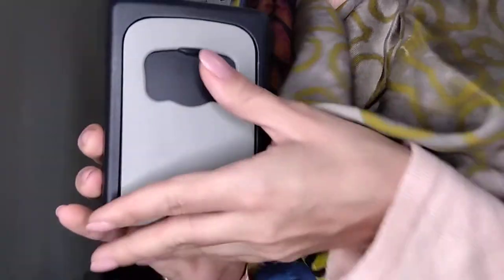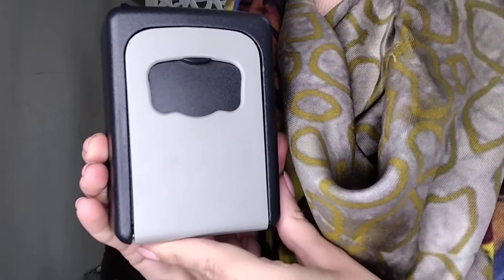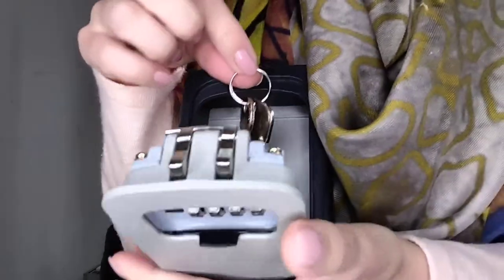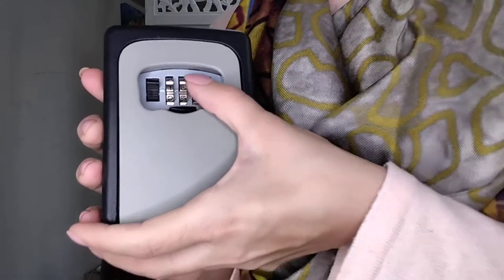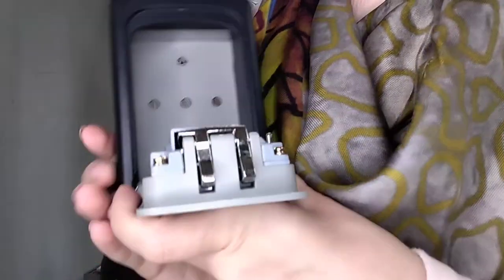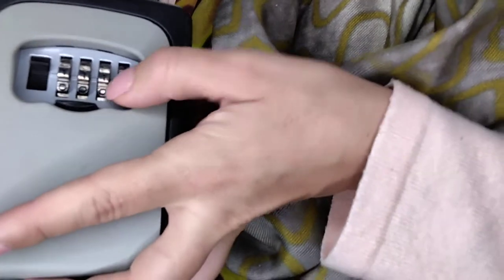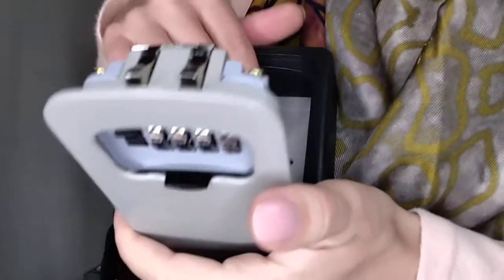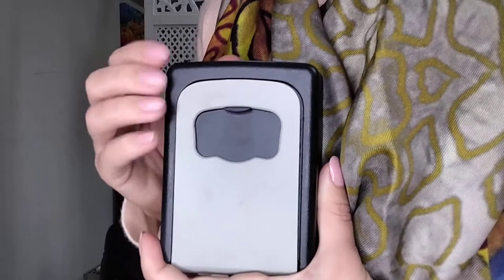Airbnb Master Lock box for keys /key box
A small tutorial on how to use the last lock box.